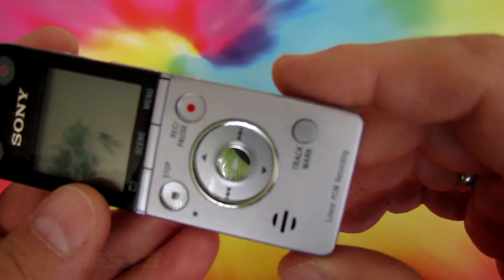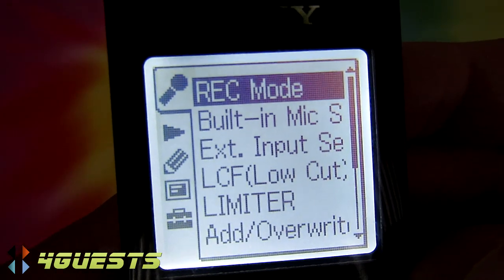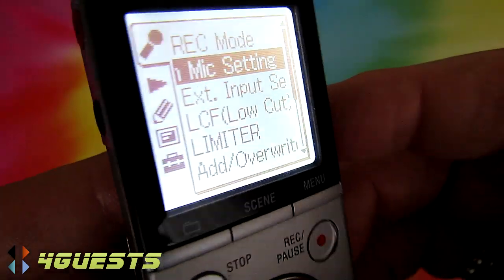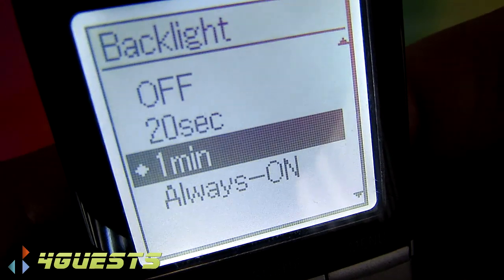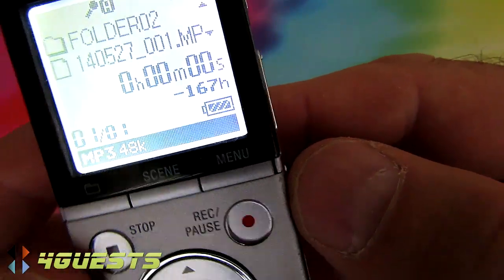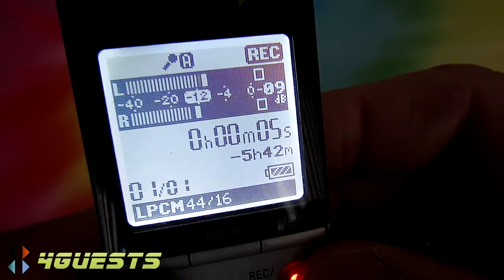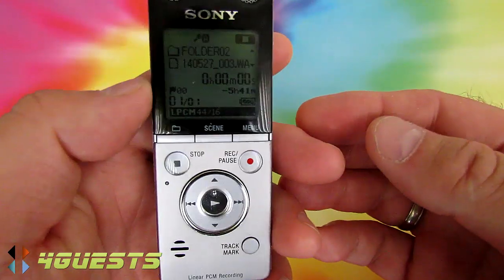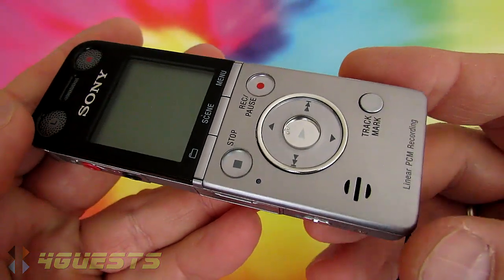SONY DIGITAL VOICE RECORDER, ICD-SX733, PCM, WAV, MP3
Me going over this remarkable little Sony Digital Voice Recorder with 4gb flash memory.  It records in MP3 format or LPCM (Linear Pulse Code Modulation) mode (WAV File), 44.1 KHZ sample rate, 16 bit, microphone, external mic, stereo headphone jack, usb charging and file transfer to computer, lithium rechargeable battery.  Scene modes, music, lecture, interview, voice memo.

Peace,